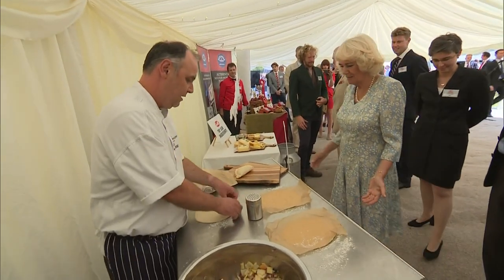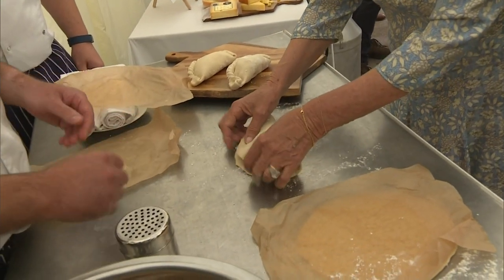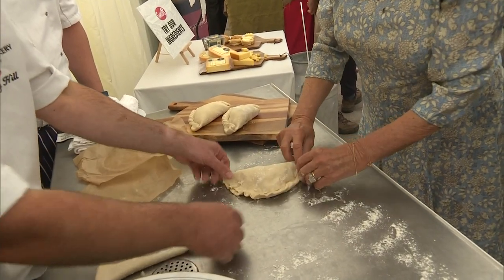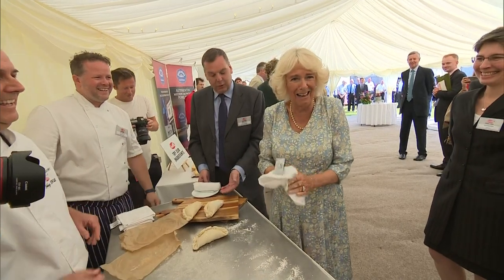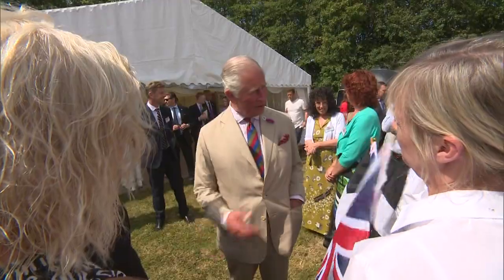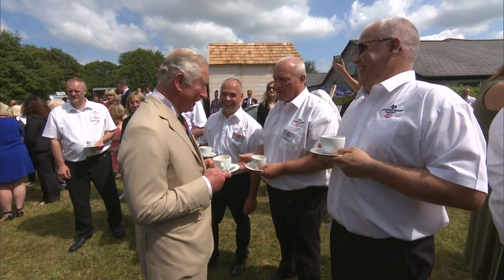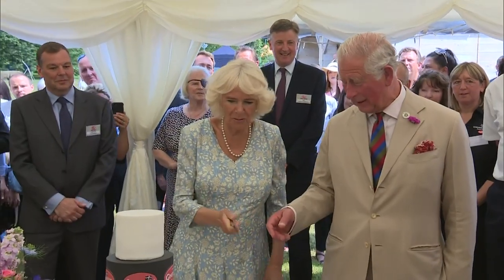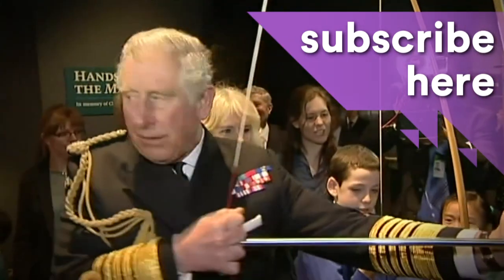Duchess of Cornwall Makes Pasties on Trip to Ginsters Bakery in Cornwall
The Duchess of Cornwall joined the Prince of Wales during a visit to Ginsters Bakery in Cornwall to mark the company’s 50th birthday.

Camilla was shown how to make a traditional Cornish pasty while Charles mingled with guests and enjoyed a cup of tea.

Report by Lily Thomas.